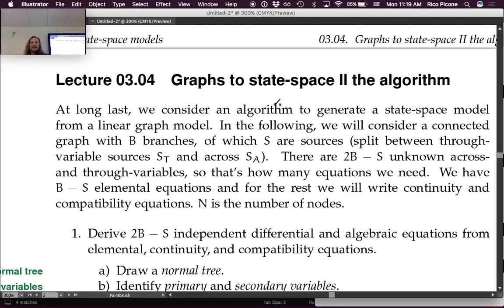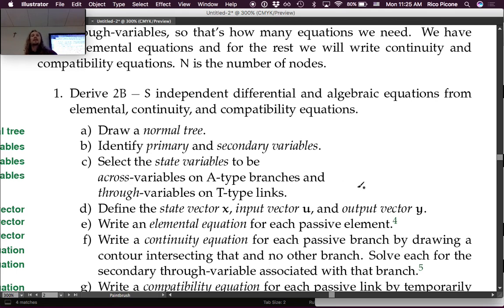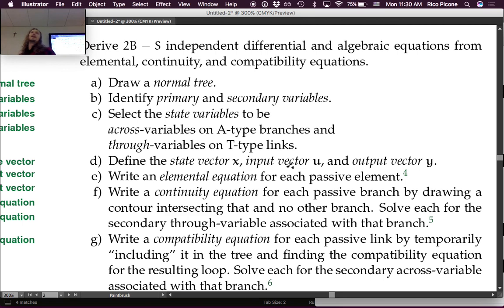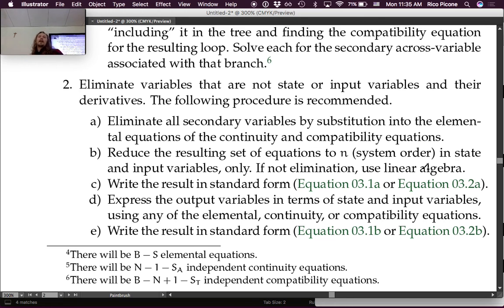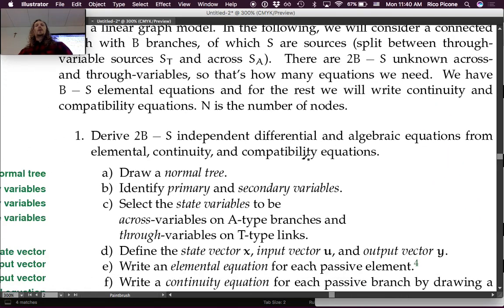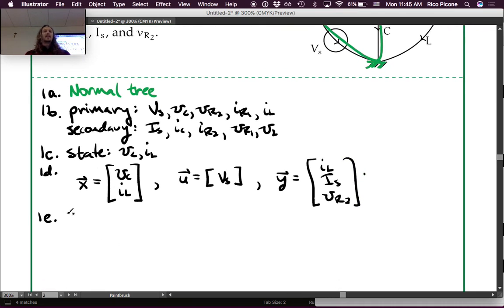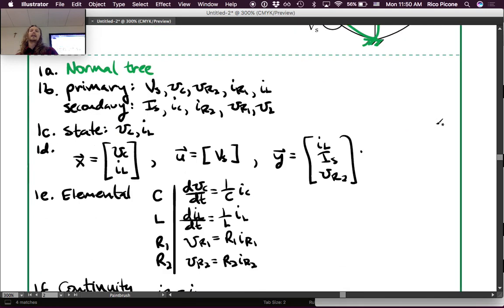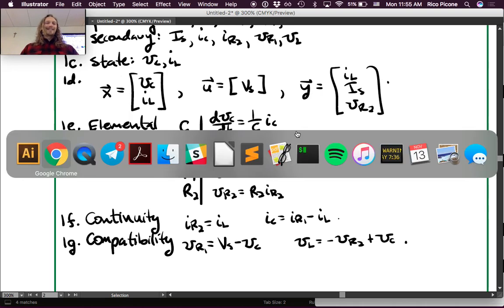03.04.1 Graphs to state-space II the algorithm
The Algorithm For Deriving A State-space Model From A Linear Graph Model. Electronics Example. This lecture was recorded at Saint Martin's University in the Fall 2017 term as part of the course ME 345 Mechatronics (see the course It is the property of the instructor Dr. Rico Picone.